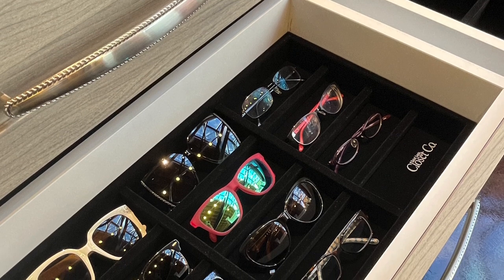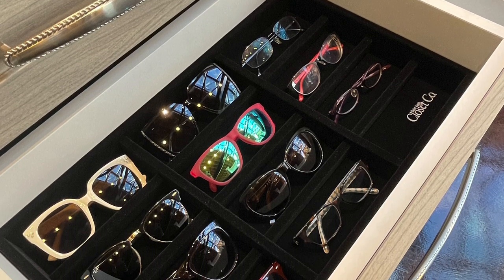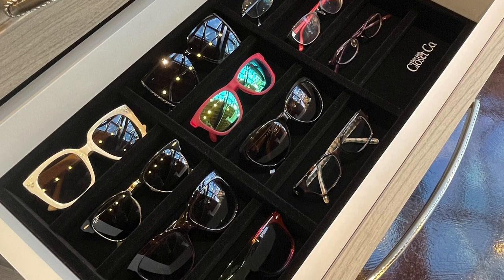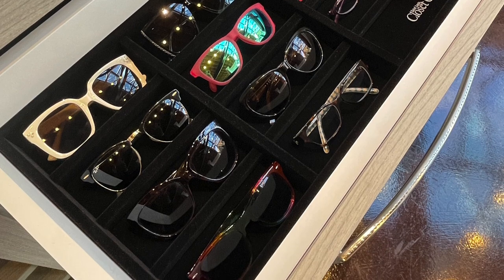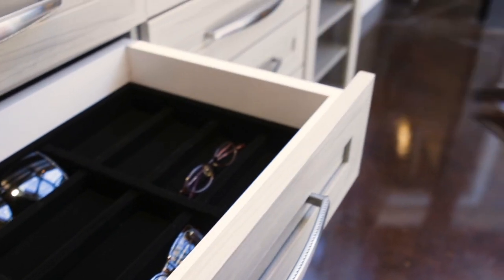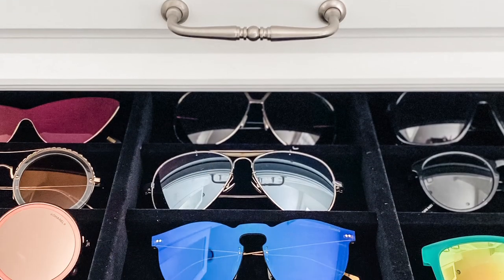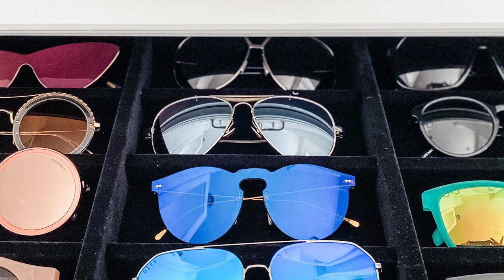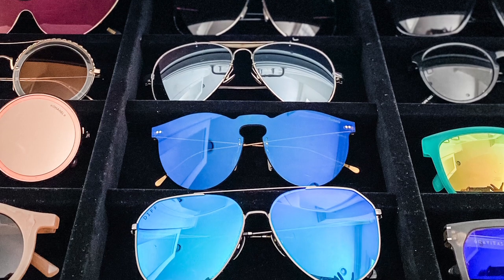Saint Louis Closet Co. Must Have Accessories: Sunglass Trays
Tired of losing your sunglasses? A Saint Louis Closet Co. velvet-lined sunglass insert will be perfect for you! This tray is great for sunglasses and reading glasses, as well as for watches and jewelry.

St. Louis Closet Co. offers a velvet-lined sunglass tray. Are you tired of losing your glasses all over your house and not being able to find the ones you need? The sunglass drawer is perfect!

The velvet-lined sunglass drawer keeps 12 pair of reading glasses or sunglasses perfectly organized so that they don't get scratched or lost!